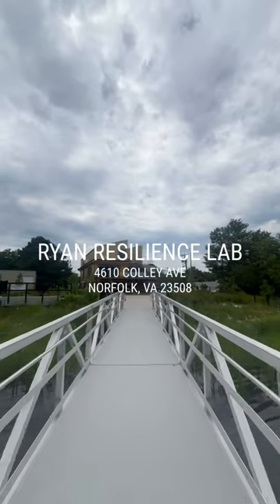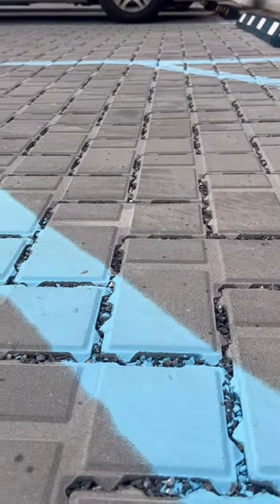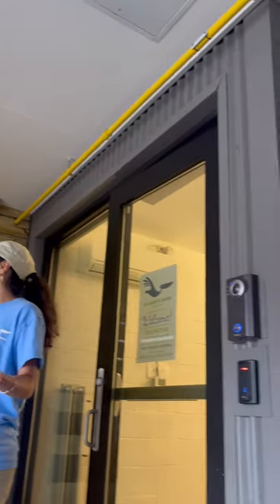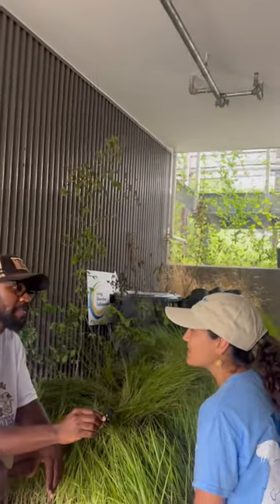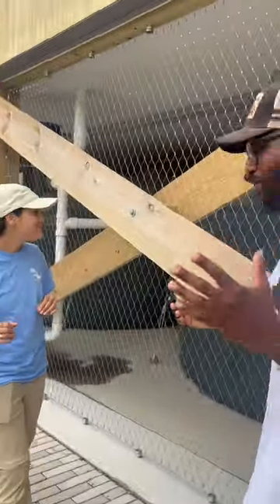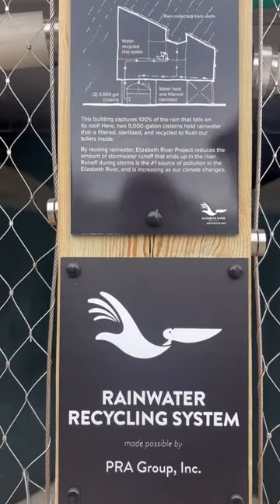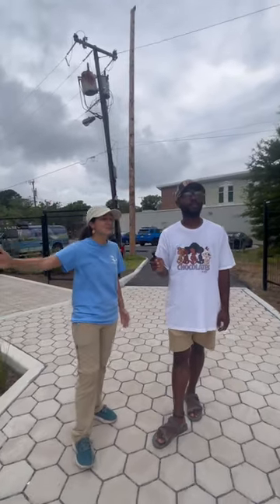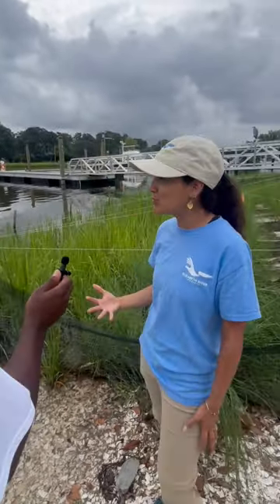Tour Elizabeth River Project's Ryan Resilience Lab w/Jarrell Williams of Nomarama Part II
Welcome to part two of this special 3 part series featuring the Elizabeth River Project's Pru & Louis Ryan Resilience Lab. Part 1 we learned about green features like green walls, rain gardens, EV charging stations and More!

But, for now let's jump back into the tour with Victoria Dunch, the Resilience Research Coordinator.

--Tour Elizabeth River Project's Ryan Resilience Lab w/Jarrell Williams of Nomarama Part I

In this special 3 part series we join Resilience Research Coordinator, Victoria Dunch to tour the Ryan Resilience Lab & learn about the many green features that can help businesses  & homeowners mitigate the effects of sea level change.

"The Ryan Resilience Lab is a gloabl model for coastal resilience. Not only does the Lab showcase sustainable living in flood-prone areas, it’s an epicenter for environmental research, community events, and even the arts."

To learn more about The Ryan Resilience Lab and The Elizabeth River Project, head over to  Elizabethriver.org or follow them on social Media at "Elizabeth River Project".

To learn more about Jarrell Williams and Nomarama, head over to Nomarama.com or follow him at @_Nomarama_ on Instagram!

Host & Editor- Jarrell Williams
Videographer- Heidi Joy Delacruz
Special Thanks to my guide Victoria Dunch